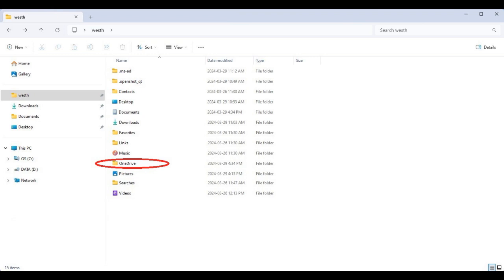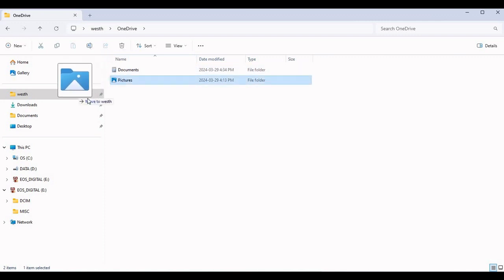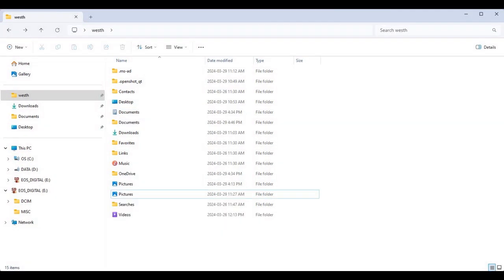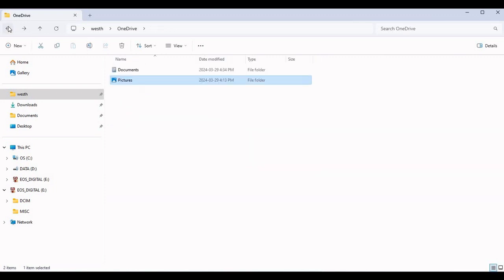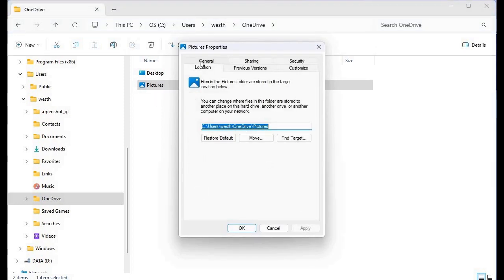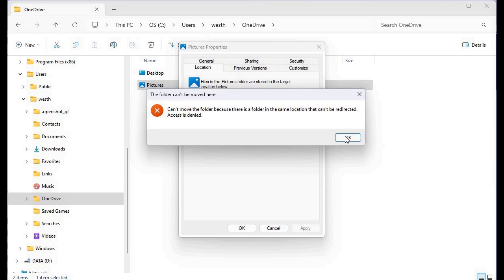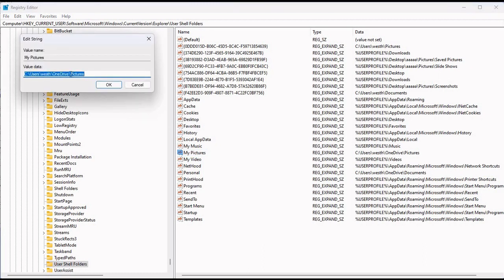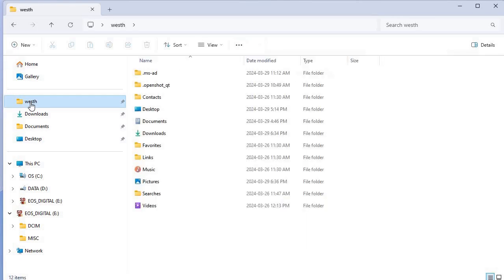Remove OneDrive Folder on Windows 11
OneDrive folder drives us crazy!!! Fortunately, here is the solution.
On Windows 11, it's simple to disable OneDrive backup functionality and use local user login. However, you may notice that even if you delete the OneDrive directory, it gets automatically recreated every time you open File Explorer. Additionally, subdirectories like Pictures and Documents are created, and files are automatically retained in these directories. What's even more concerning is the presence of duplicate directories in the user's home directory, making it difficult to confirm the file's storage location.
No matter how you delete it, the OneDrive directory keeps getting recreated. The soultion outlined in the Windows 11 documentation by restoring the default paths of Pictures and Documents also doesn't seem to work.
This video helps you get rid of the OneDrive folder, and give you peace of mind.